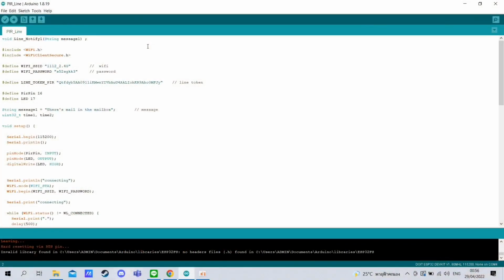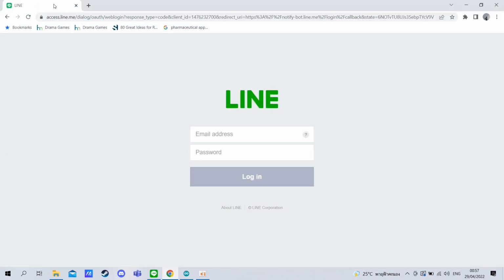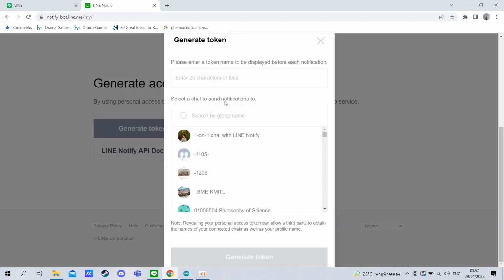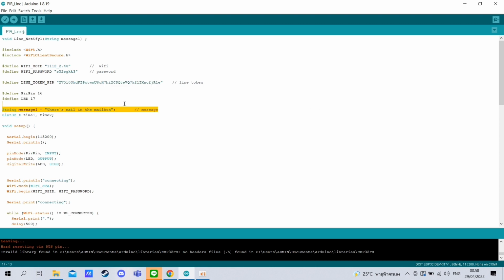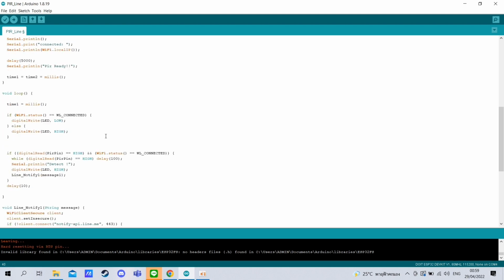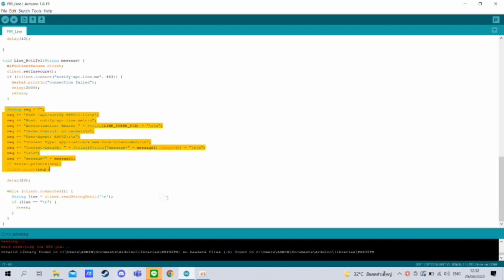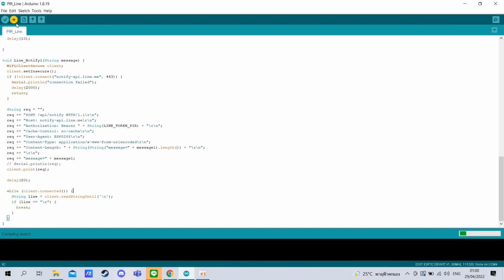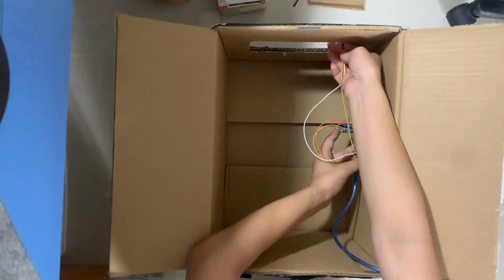IOT Project : Mailbox Notification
KMITL SECOND YEAR PROJECT